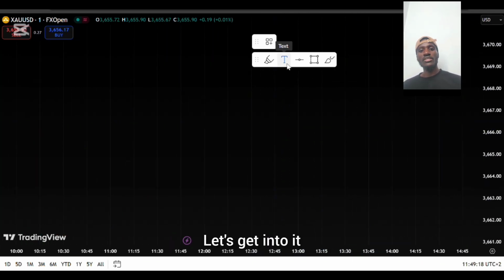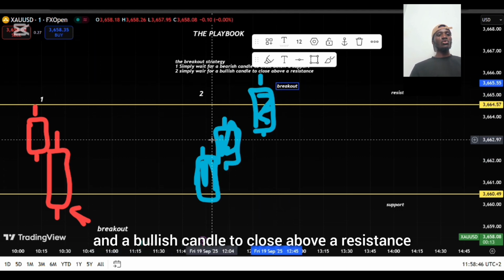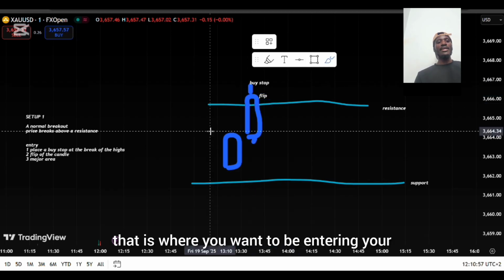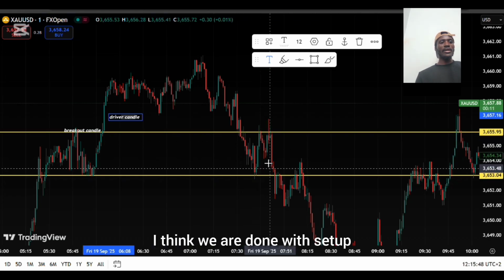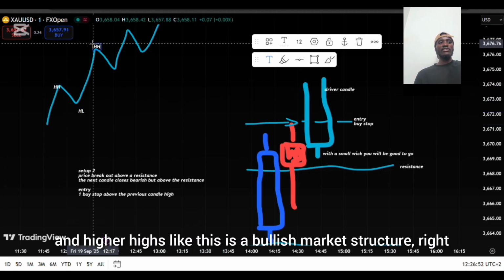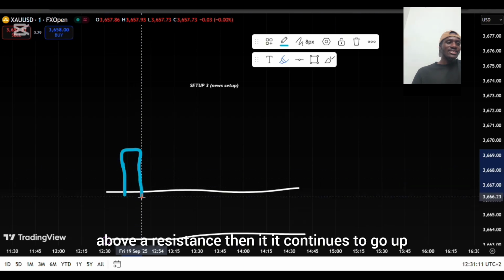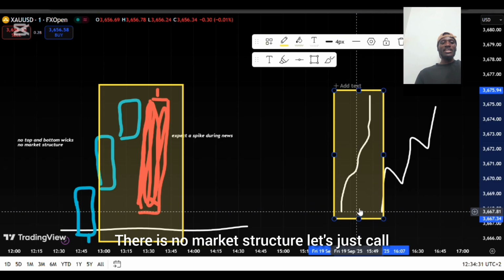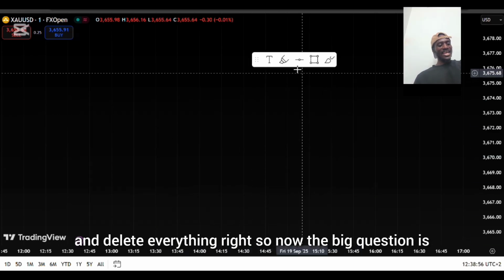The Ultimate Playbook for Breakout Trading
Welcome to The Ultimate Breakout Playbook!
In this video, I break down the breakout strategy step-by-step so you can finally understand how to catch explosive market moves with confidence.

You'll learn:
✅ 3 simple and powerful steps  to master breakout trading
✅ How to identify perfect entries using support & resistance
✅ Market structure secrets  that reveal where the breakout is heading
✅ How to avoid fakeouts and only take high-probability trades

Whether you're a beginner or an advanced trader, this strategy will sharpen your technical edge and help you trade like a pro.